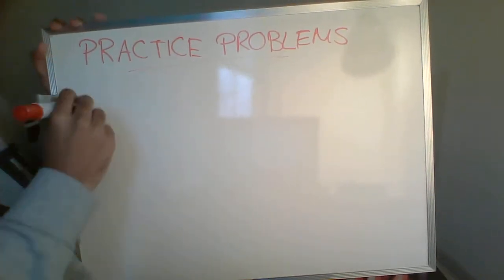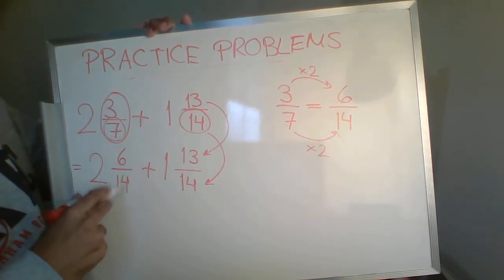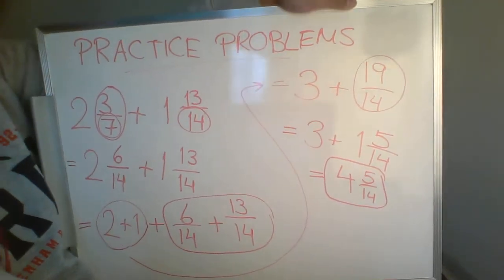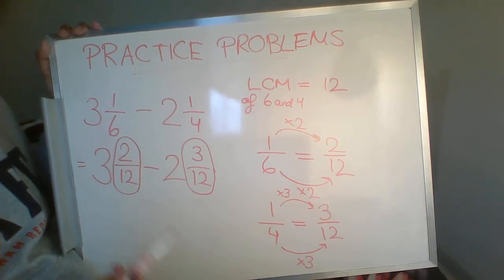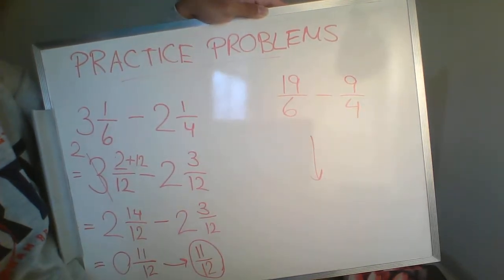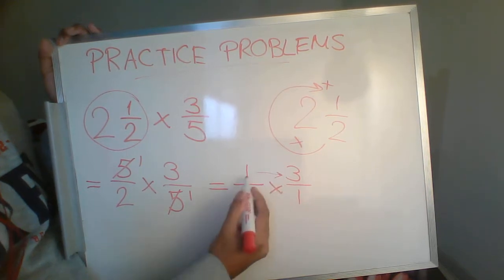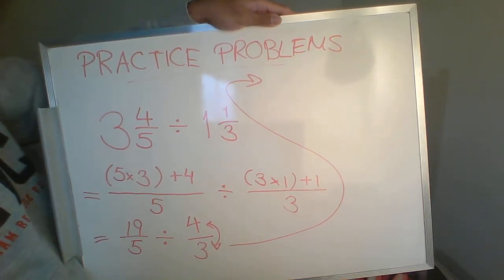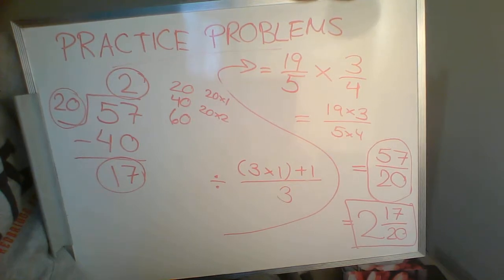Lesson 20: Fractions Practice Problems (Flamingoes Math 2019/20)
Hey everyone! In this lesson, we cover some practice problems involving addition, subtraction, multiplication and division of fractions. Hope it helps!

Previous video:
Lesson 19: Subtracting, Multiplying and Dividing Fractions